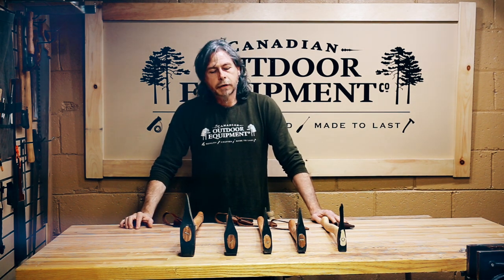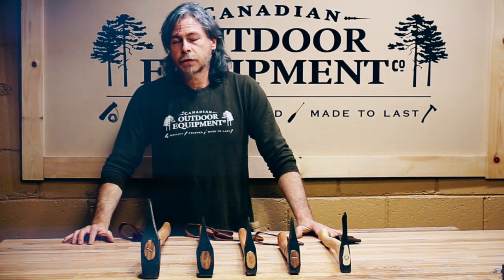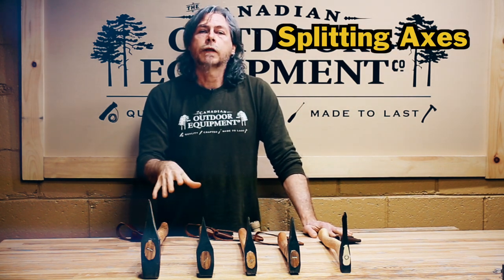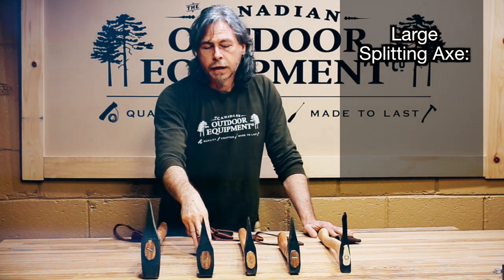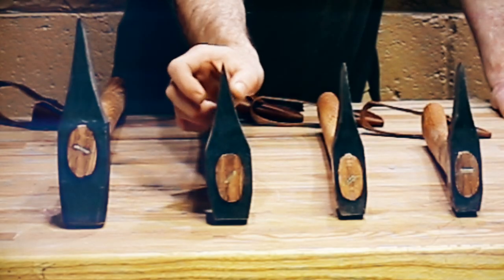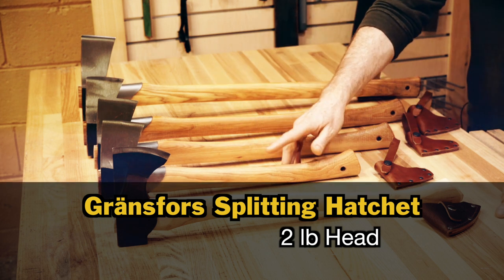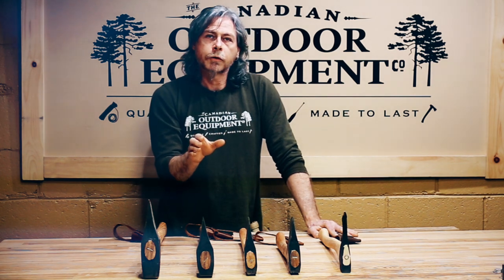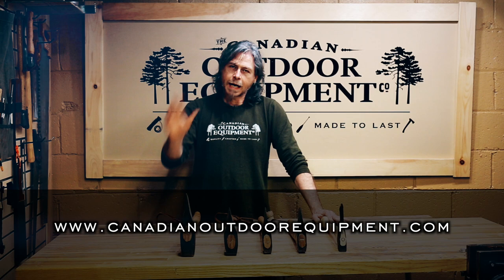Best Axes for Splitting Wood / Winter Camping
Whether you're a new or seasoned winter camper, knowing which axe is best to use for cutting and splitting wood will save you time and work. In this video, we'll review some splitting axes we recommend including the Gransfors Bruks Maul, Large Splitting, Small Splitting Axe, and Splitting Hatchet. Also learn how the head shape, weight, and design of the axe or hatchet handle help with your precision and accuracy when cutting and splitting wood.

The Canadian Outdoor Equipment is an authorized distributor of the Gransfors, so when you purchase from us your product is guaranteed authentic.